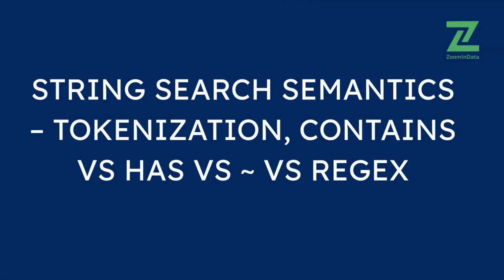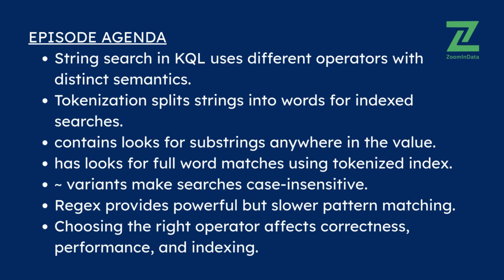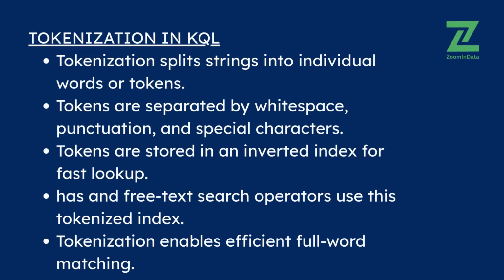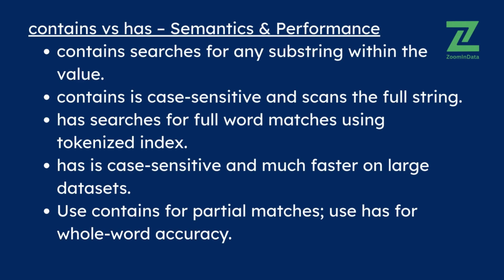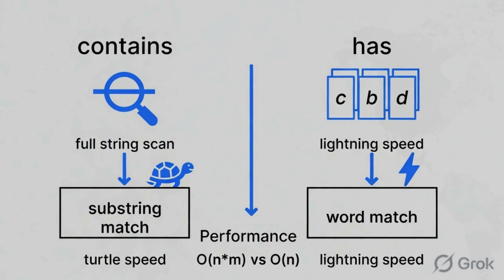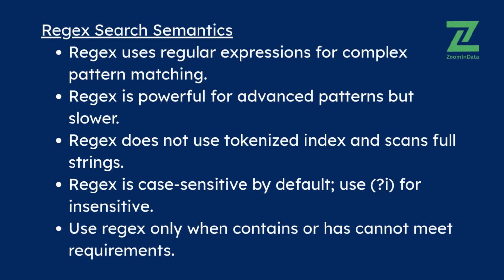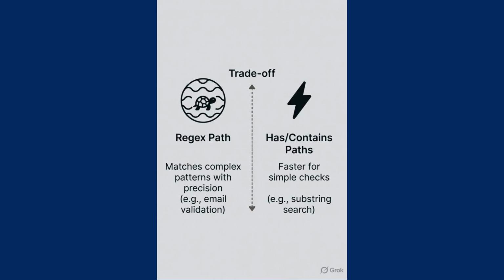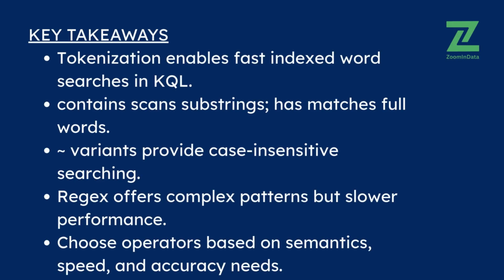12 String Search Semantics